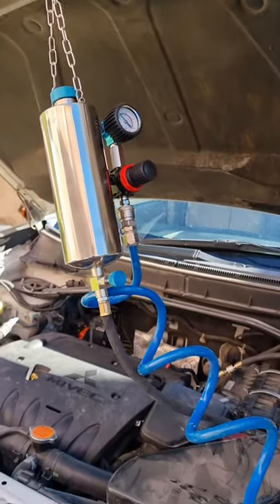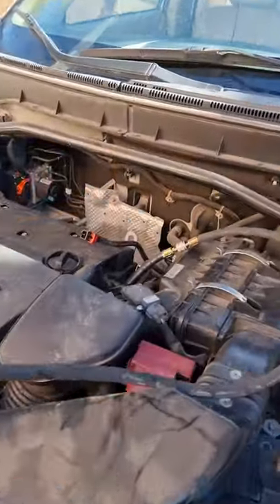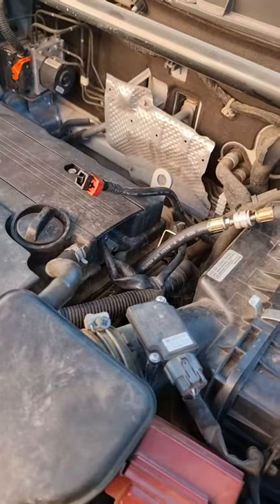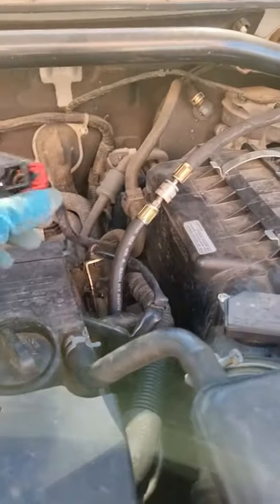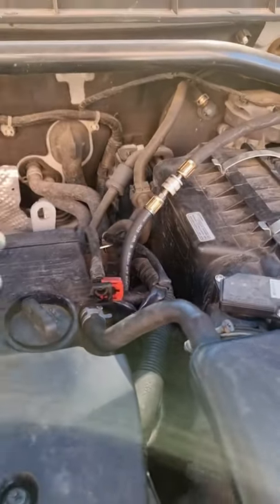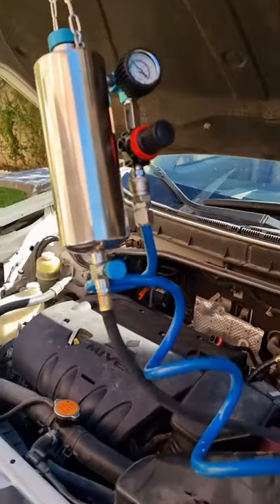Fuel Injections cleaning in less than 5 Minutes/Cleaning Injections with AUTOOL Injector Cleaner Kit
Autool C100 Car Fuel Injector Cleaning kit
In this video, i will show you Fuel Injections cleaning in less than 5 Minutes , how to Clean the fuel injections (Nozzle) of any car in less than 5 minutes Directly without disassembling any injections, With using AUTOOL Injector Cleaner Kit it will be direct injections cleaning by connecting the AUTOOL Injector Cleaner Kit hose adapter to injector fuel rail, and staring up the engine BUT keep in mind to remove the fuel pump fuse or the fuel pump harness, like i did, because we don't need fuel pump to push gasoline, the fuel line is disconnected, AUTOOL Injector Cleaner Kit connected instead with an adapter
AUTOOL Injector Cleaner Kit

AUTOOL C100 Automotive Non-Dismantle Fuel System Cleaner Gasoline Injector Clean For Petrol Vehicles